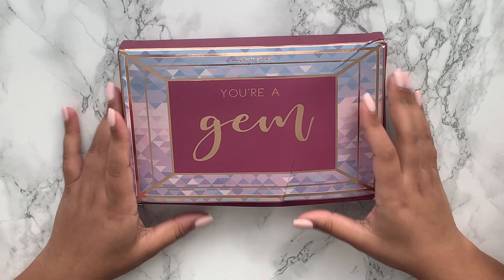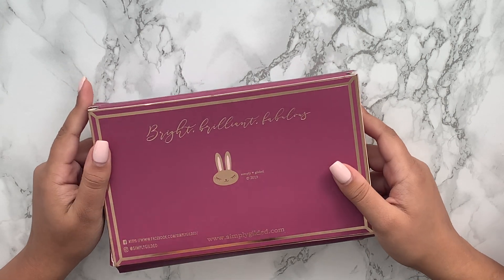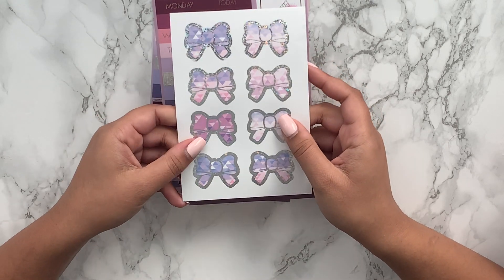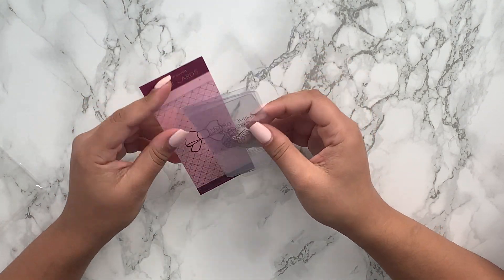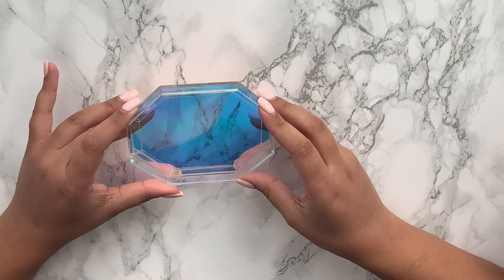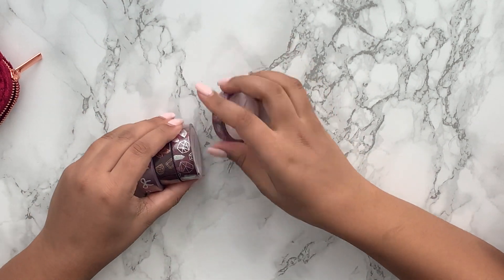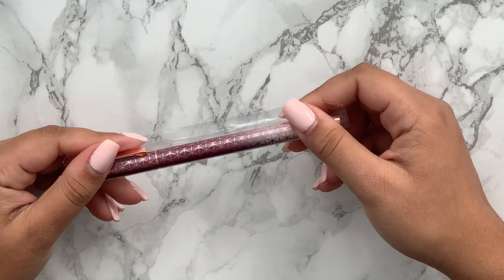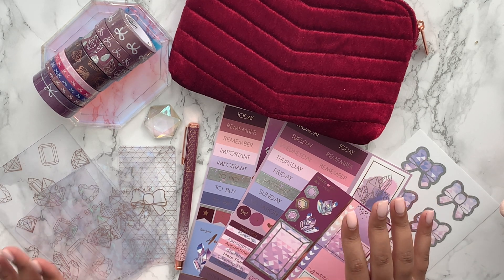Simply Gilded Subscription Box | You're A Gem | September 2019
Hey friend!

Today i'll be sharing the unboxing of this month’s Simply Gilded subscription box, ‘you’re a gem’.

xo

STACKRY:
$10 off your first shipment (US to UK affordable postal service)